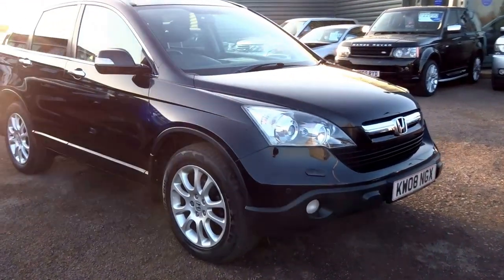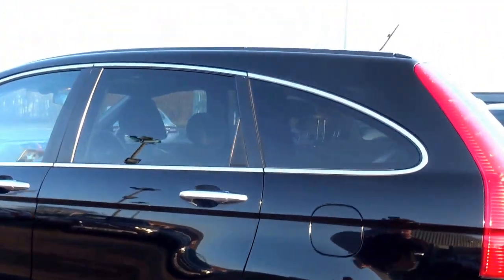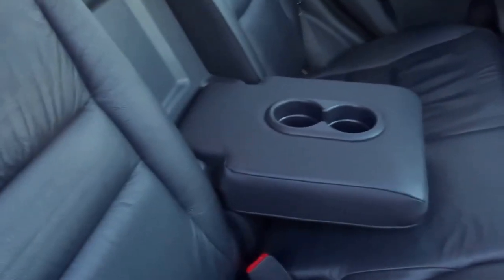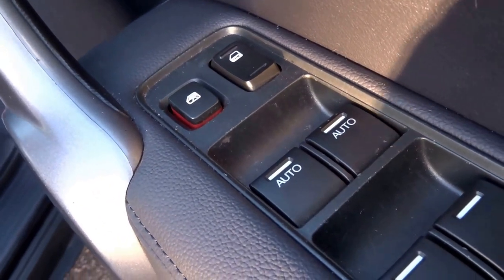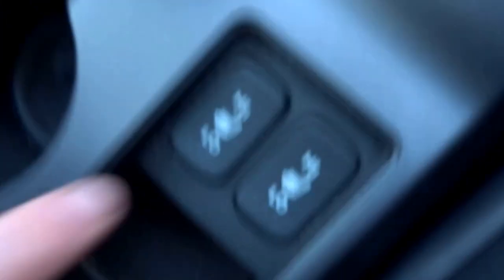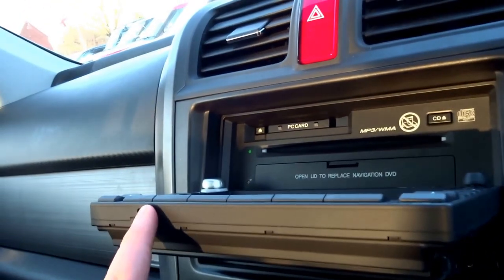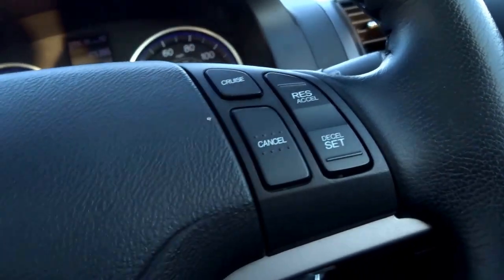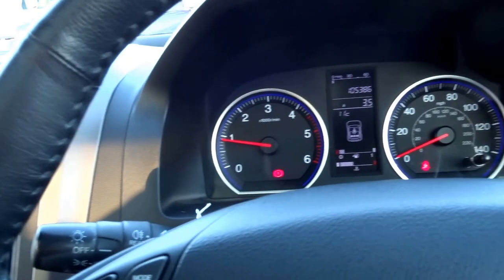Country Car Barford Warwickshire Honda CRV